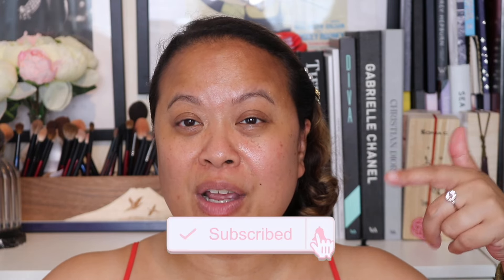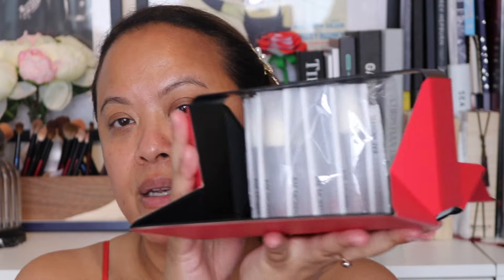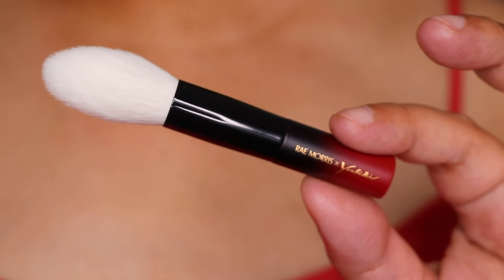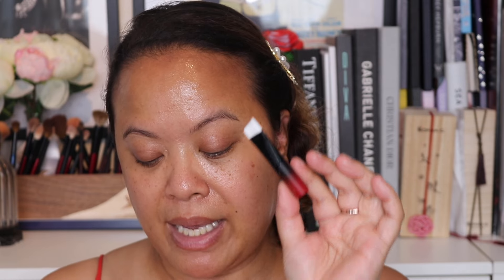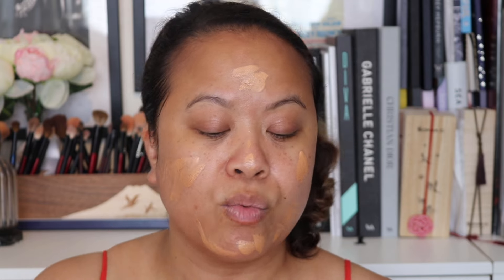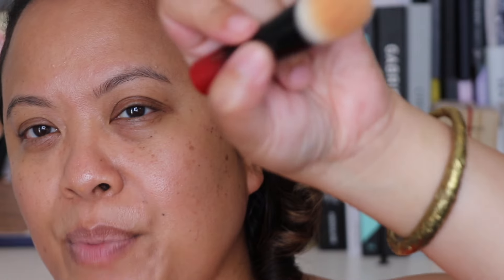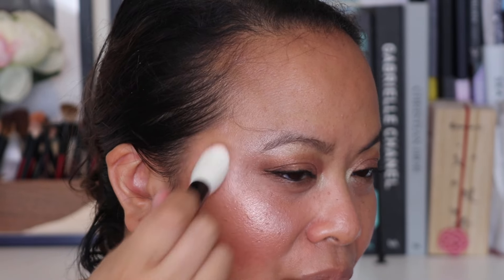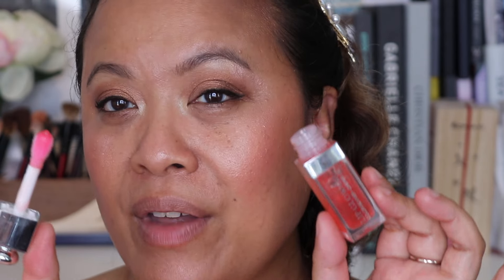NEW Rae Morris X Yoshiki Limited Edition Pro Travel Brush Set -Using all 10 brushes and my thoughts!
Rae Morris brushes
Beautylish

PRO TRAVEL BRUSH SET - LIMITED EDITION (10 PIECE)
£697
DROP 2 available now! 8/7/2024
A WORLD FIRST collaboration between Rae and Japanese Brush Master, Yoshiki - The LIMITED EDITION Pro Travel Set comprises 10 travel brushes including 5 completely new brush designs, and 3 of our most popular brushes from the core range, now in travel size
This LIMITED EDITION Set features red/black handles embossed with the 'RAE MORRIS x Yoshiki' logo in gold.
The Pro Travel Set comes with a custom sized Rae Frame enclosed in a vegan leather case which now also fits full-size brushes! The case is reversible allowing the choice of either red or black.
The set includes the following (H = Brush Length):
#1.5 Pointed Kabuki Brush - NEW DESIGN (H = 92mm)
#4 Flat Kabuki Brush - NEW DESIGN (H = 90mm)
#7.6 Detail Creme Shader Brush (H = 70mm)
#9 Detail Point Shader Brush - NEW TO TRAVEL
(H = 73mm)
#11 Medium Oval Shadow Brush (H = 74mm)
#11.1 Small Oval Shadow Brush - NEW TO TRAVEL
(H = 75mm)
#16.5 Deluxe Brow Definer - NEW TO TRAVEL
(H = 71mm)
#22.5 Flat Powder Brush - NEW DESIGN
(H = 95mm)
#24.5 Cream Applicator Brush - NEW DESIGN
(H = 90mm)
#27.5 Micro Radiance Brush - NEW DESIGN
(H = 83mm)
Pro Travel Frame
Pro Travel Case (vegan leather - reversible red/black)

Pro Travel Frame Dimensions: 18cm (W) x 10.5cm (H) x 5.5cm (D) - NOTE: Fits regular size brushes!
Composition
Hair Type:
Micro Crystal Fibre (Vegan): features a unique crystalised structure that perfectly mimics the cuticle structure of natural fibres, enhancing product pick up and evenly applying and blending liquid, crème and powder formulations seamlessly. These unique fibres have an antibacterial rating of 99.9% and are vegan.

PBT Synthetic - Brushes #16.5 and #24.5
Handle: Hard Maple/Cherry (Sourced in Japan – FSC Certified)
Features Rae Morris’ world first magnetic functionality.

About me:❤️️❤️️❤️️
I'm a beauty vlogger and freelance makeup artist.

Beauty @amrasbeautyblog
Professional Makeup @amramua

0:00 INTRO
0:14 RAE MORRIS X YOSHIKI
5:04 UNBOXING
7:21 #1.5 POINTED KABUKI BRUSH
9:33 #4 FLAT KABUKI BRUSH
10:18 #7.6 DETAIL CREME SHADER BLUSH
11:02 #9 DETAIL POINT SHADER BRUSH
11:38 #11 SMALL OVAL SHADOW BRUSH
12:12 #11.1SMALL OVAL SHADOW BRUSH
12:44 #16.5 DELUXE BROW DEFINER
13:12 #22.5 FLAT POWDER BRUSH
14:16 #24.5 CREAM APPLICATOR BRUSH
14:58 #27.5 MICRO RADIANCE BRUSH
16:58 USING THE BRUSHES
17:16 FACE SWATCH - #27.5 MICRO RADIANCE BRUSH
19:21 FACE SWATCH - #24.5 CREAM APPLICATOR BRUSH
20:19 #11 SMALL OVAL SHADOW BRUSH
21:37 EYE SWATCH #11.1 SMALL OVAL SHADOW BRUSH
21:55 EYE SWATCH #9 DETAIL POINT SHADER BRUSH
22:39 EYE SWATCH #7.6 DETAIL CREME SHADER BLUSH
23:14 EYE SWATCH #11.1 SMALL OVAL SHADOW BRUSH
24:32 EYE SWATCH #16.5 DELUXE BROW DEFINER
26:34 FACE SWATCH #22.5 FLAT POWDER BRUSH
27:59 FACE SWATCH #4 FLAT KABUKI BRUSH
28:28 FACE SWATCH #24.5 CREAM APPLICATOR BRUSH
28:53 FACE SWATCH #1.5 POINTED KABUKI BRUSH
31:56 Overall Thoughts